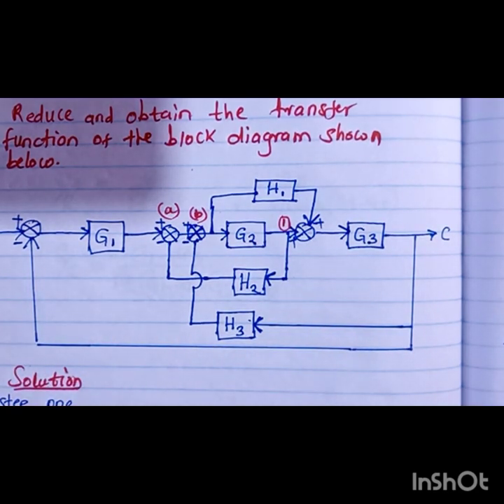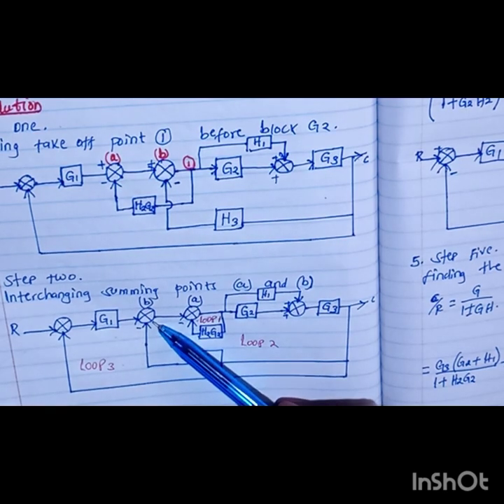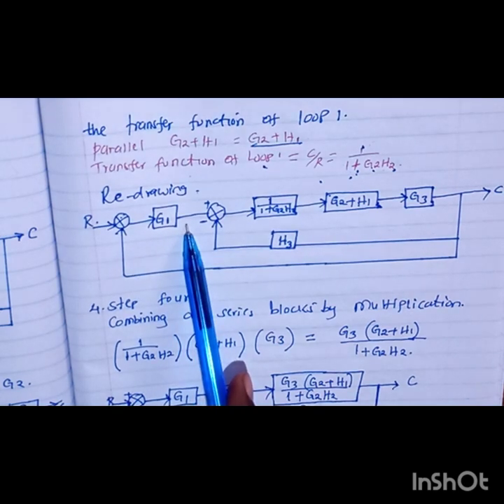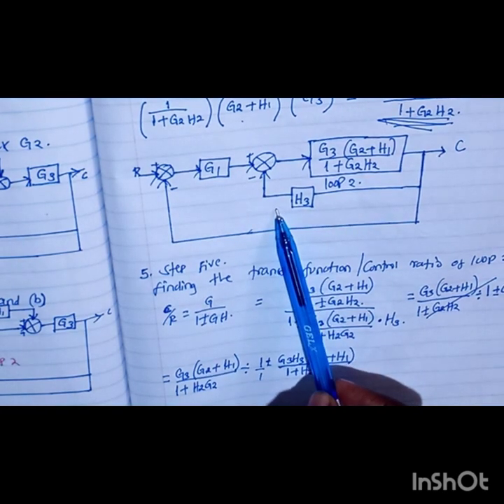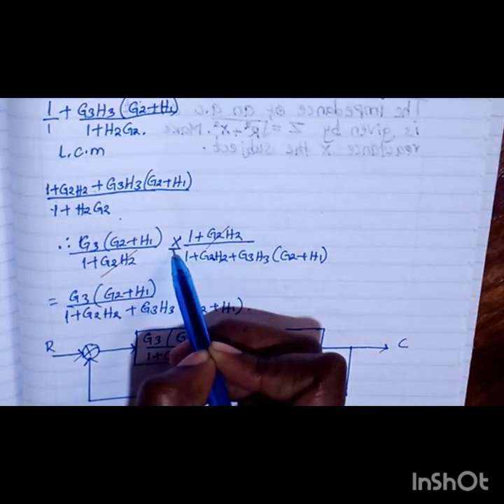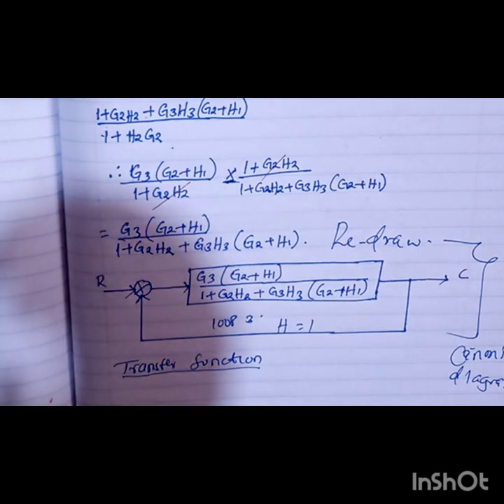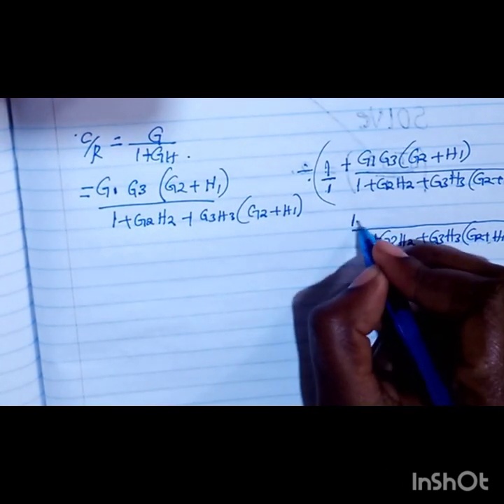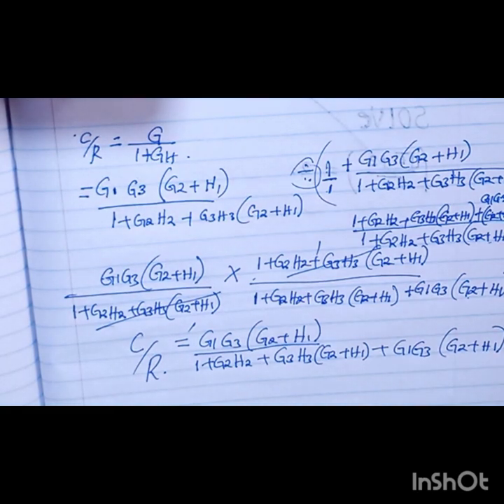problem 2 on block diagram reduction techniques